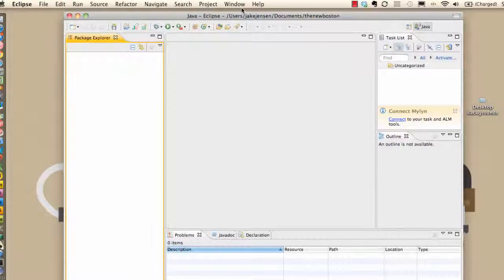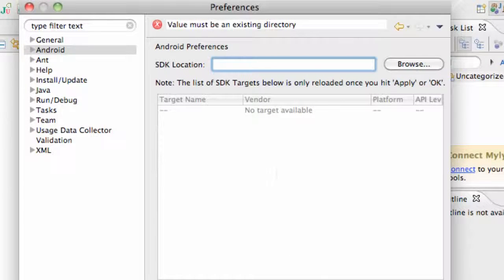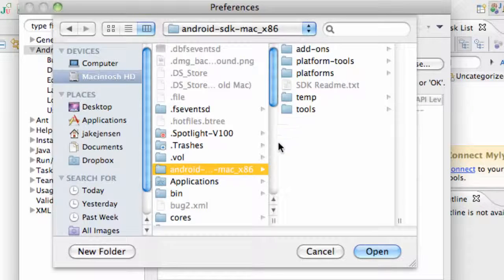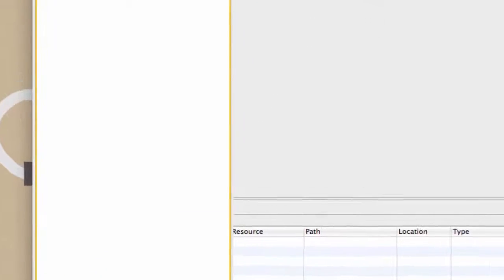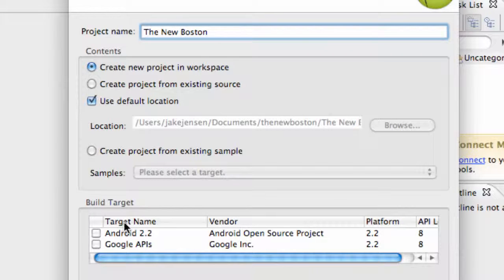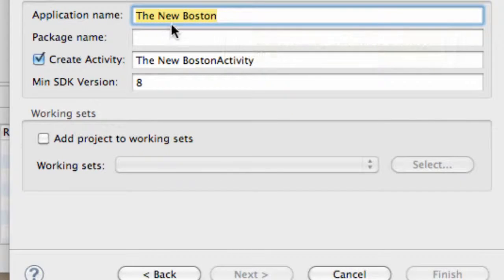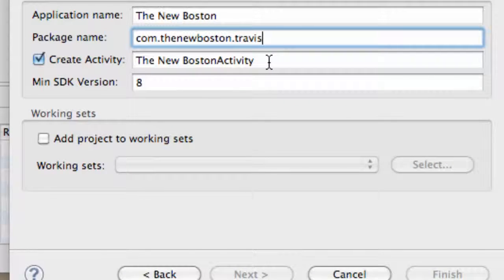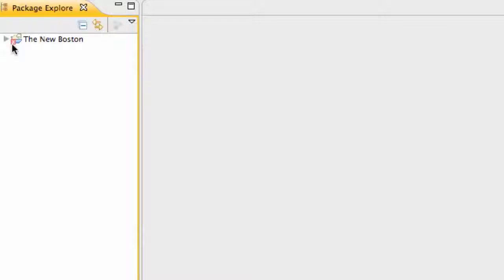Android Application Development Tutorial 4 Setting up an Android Project